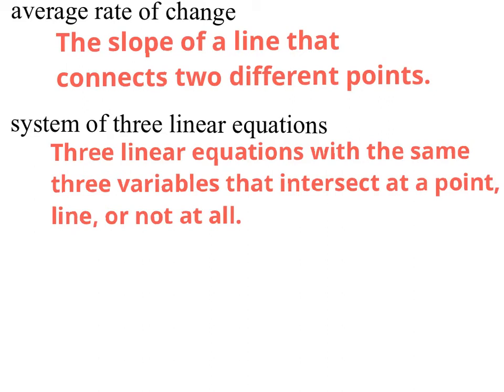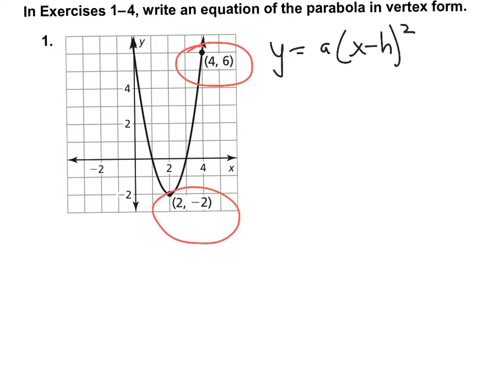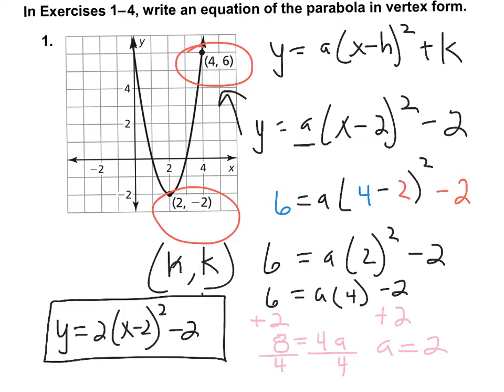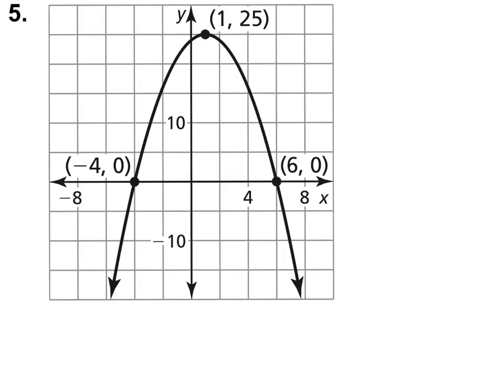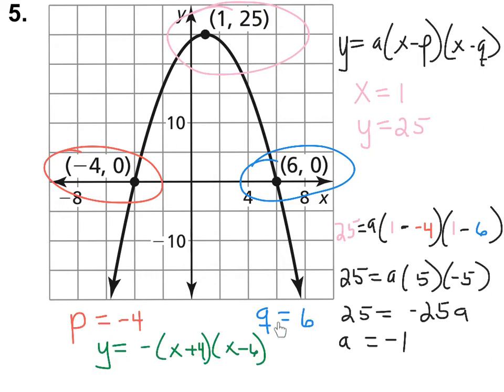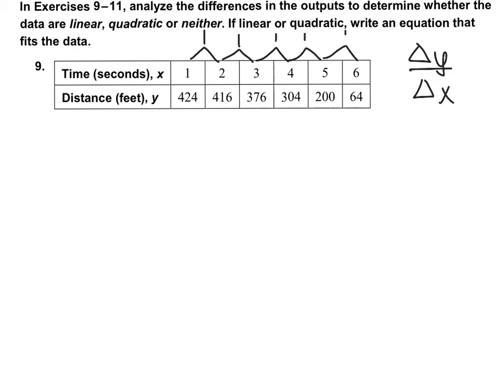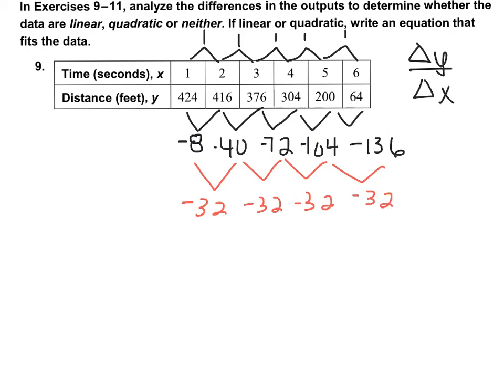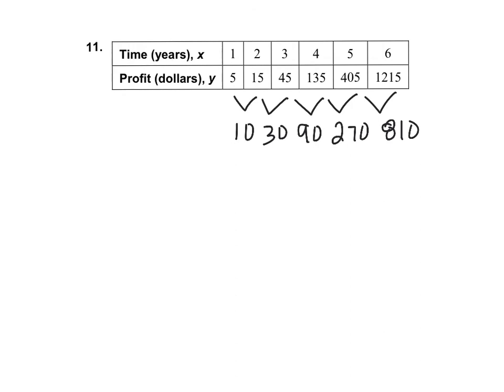2 4 Writing quad equations